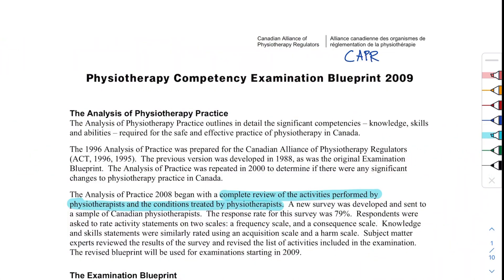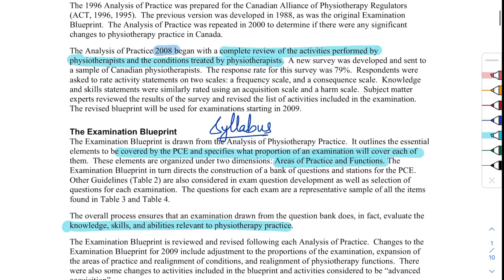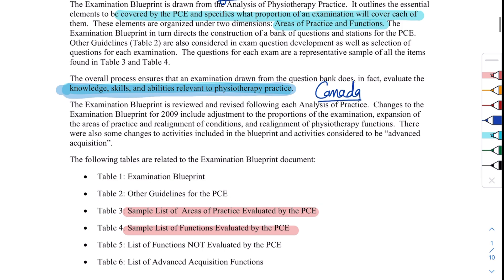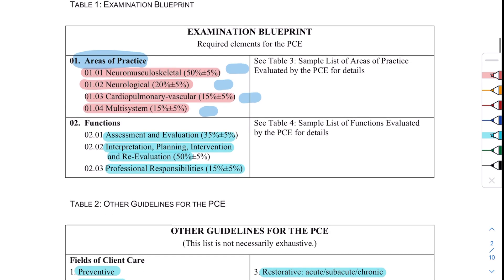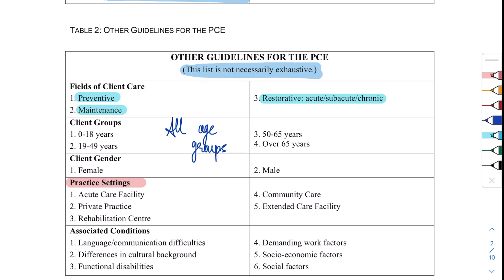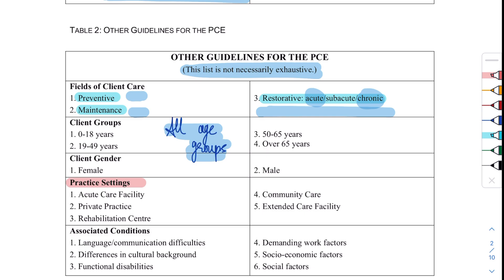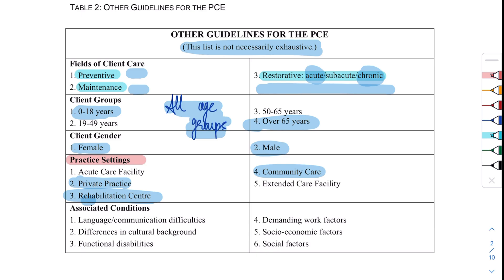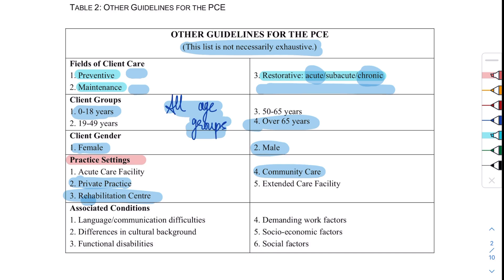What will be asked in PCE? Blueprint in detail | Canada Physiotherapy License Exam | PART 1/3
❐  CONNECT WITH MM PHYSIO CAMBRIDGE ❏

In this video, we have discussed PCE BLUEPRINT 2009 in depth. This is our understanding of the blueprint/ syllabus for PCE.

This video is for anyone who is planning to give PCE and work as a Physiotherapist in Canada-

-Internationally educated PT  students in third/ final year

- PTs - who have completed BPT/MPT and are planning to come to Canada

- Internationally educated PTs who are already in Canada and have completed their credential evaluation

❐ NEXT STEPS FOR YOU! HELPFUL LINKS  ❐

Team Movement Masters

❐ YouTube Videos ❐

❐  CONNECT WITH MOVEMENT MASTERS❏